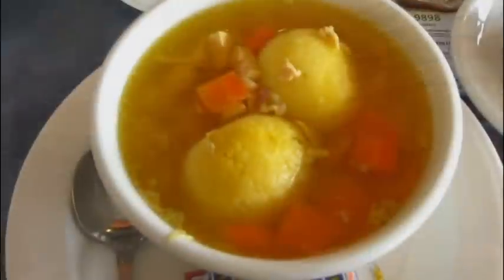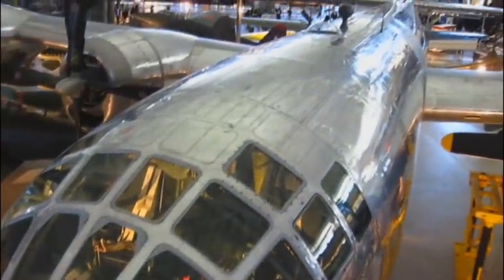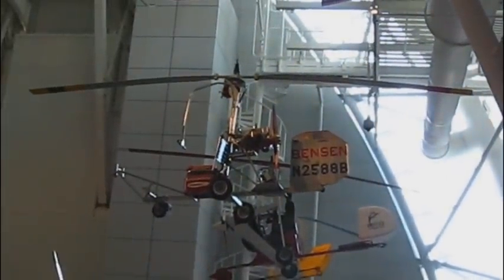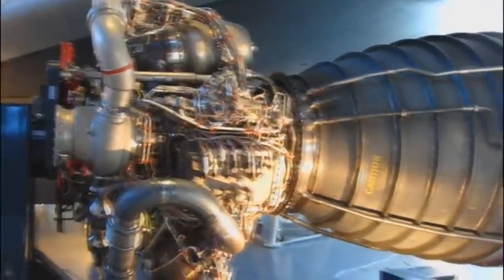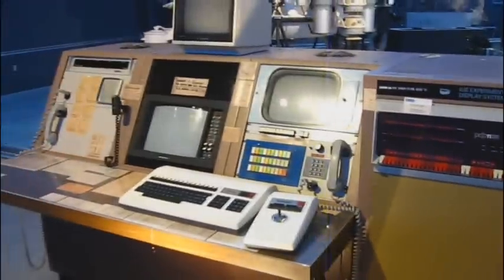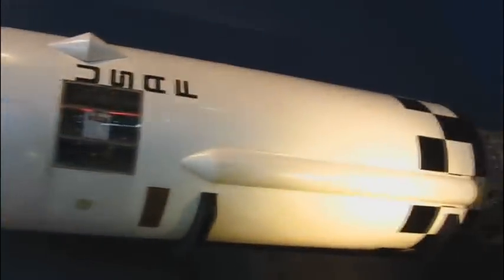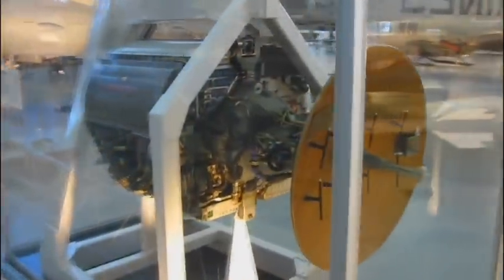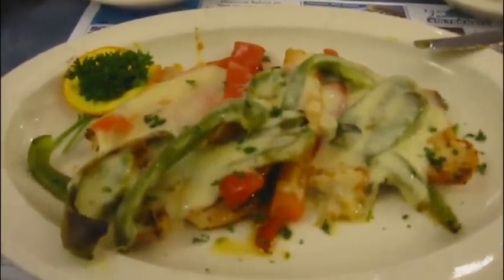Air and Space - Steven F. Udvar-Hazy Center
During work in Baltimore, I decided to take a weekend trip. The Steven F. Udvar-Hazy Center near Washington Dulles International Airport is the companion facility to the Museum on the National Mall. The building opened in December, 2003, and provides enough space for the Smithsonian to display the thousands of aviation and space artifacts that cannot be exhibited on the National Mall. The two sites together showcase the largest collection of aviation and space artifacts in the world.